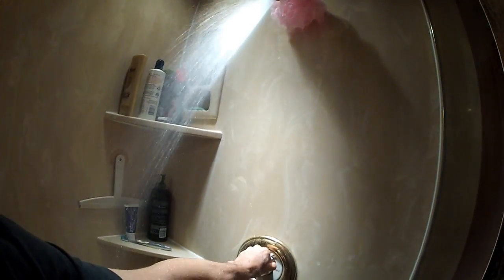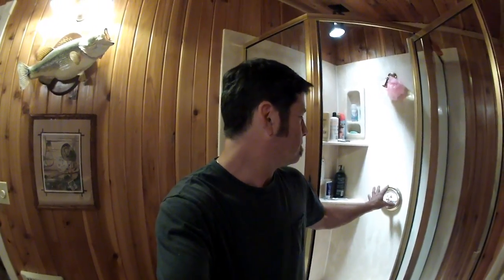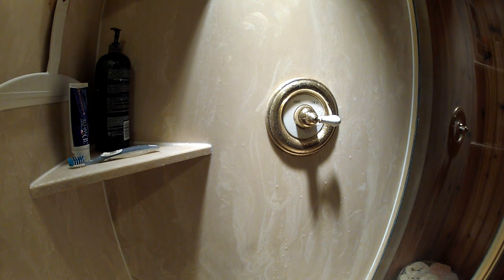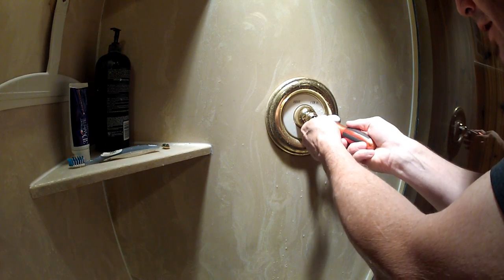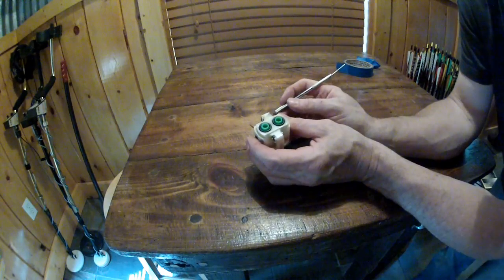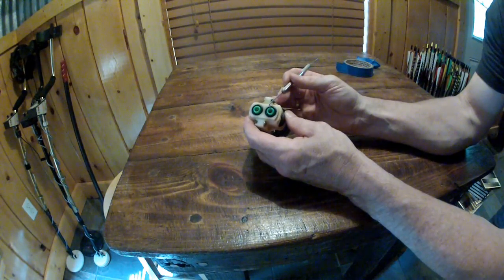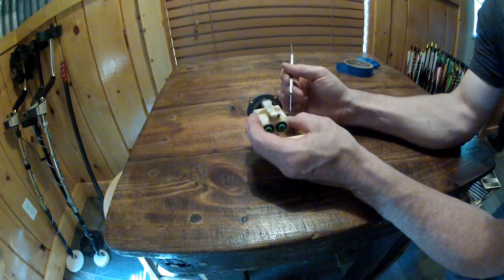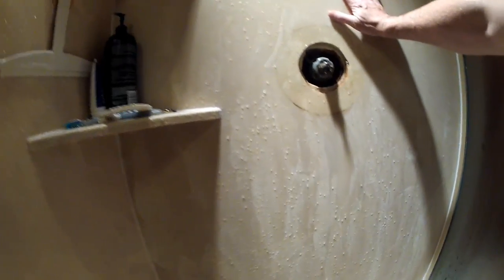American Standard Shower Valve Water Hammer Fix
If your American Standard shower mixing valve is causing water hammer this video will show you how to fix the problem.

In the beginning I tried water hammer arrestors which didn't work. I also made sure all air was bled from the piping which didn't work. I then set out to find a way to defeat the pressure regulator in the valve cartridge.

In older homes with old galvanized piping the hot water side usually becomes restricted. These cartridges have a hard time with the extreme pressure difference. It's my theory (but I'm no plumber) that the valve tries to limit the cold water side but goes to far and completely stops the flow. It then overcompensates and the diaphragm moves the other way allowing flow again but repeats the process thus starting a cycle of water hammer.

*I mention that these may be anti scald cartridges but, after more research, I don't believe that is correct. They are simply pressure balancing units.*